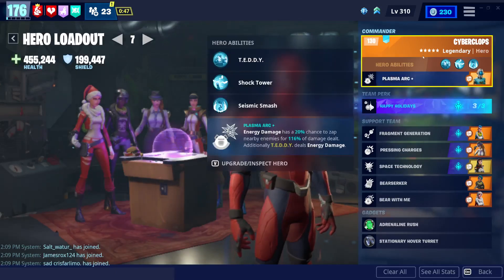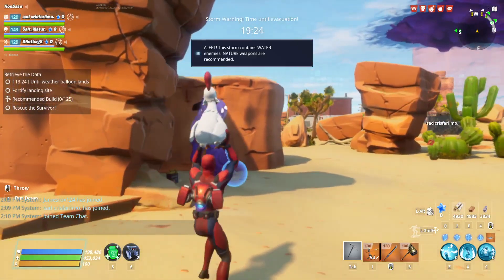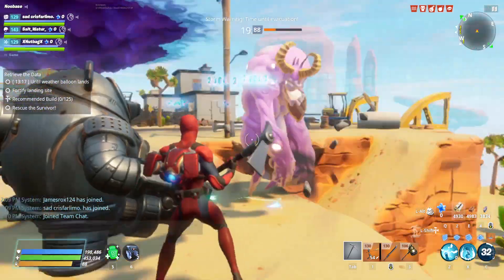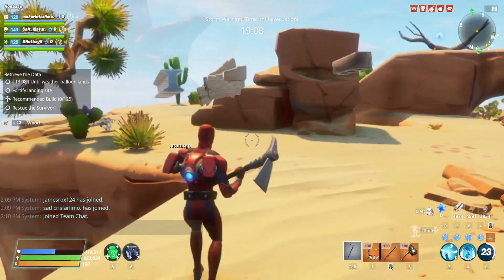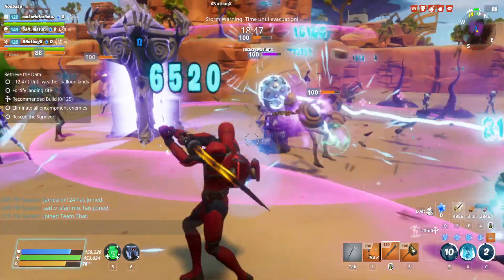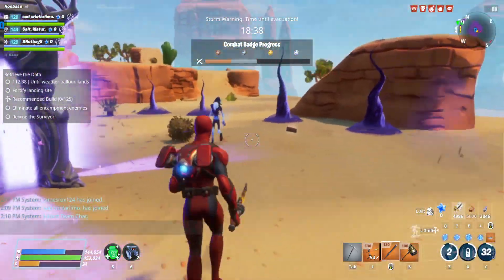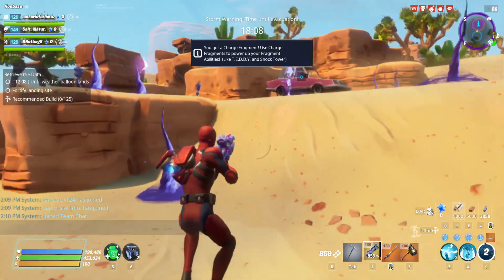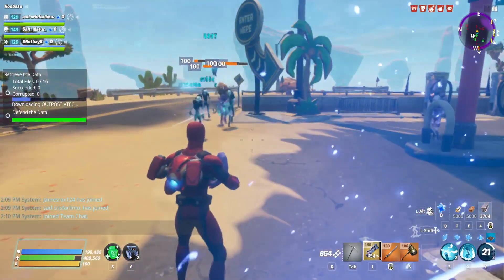ENERGY TEDDY! | WHO IS // CYBERCLOPS \\ ENERGY TEDDY!!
Thanks for Liking & Commenting & Subbing on my videos! You all give me such motivation to continue making videos! I LOVE YOU ALL!